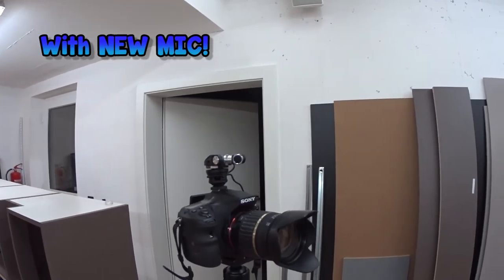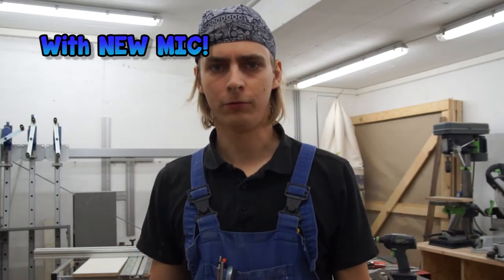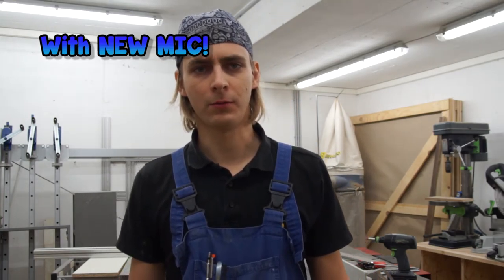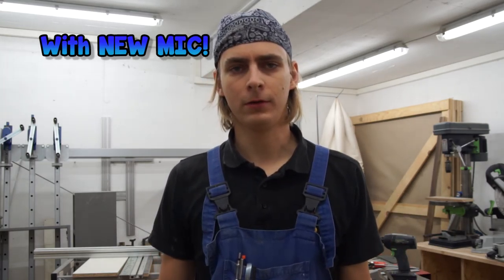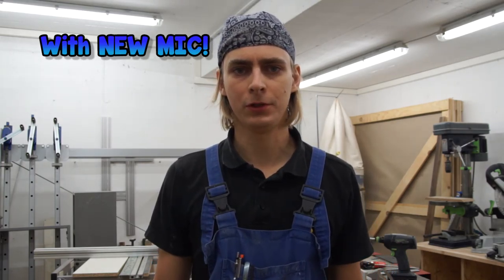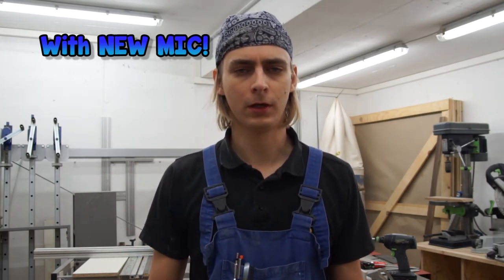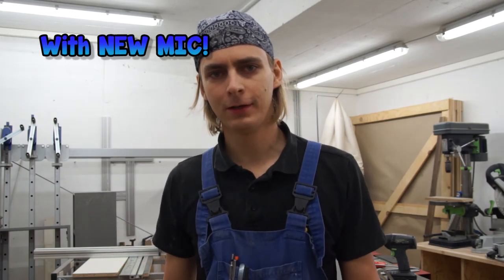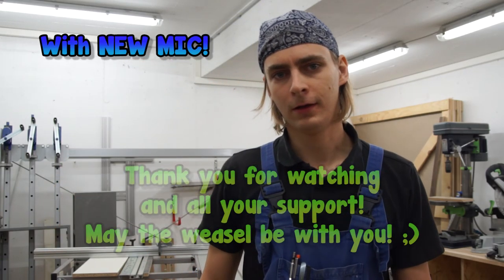WeaselNews #6 New Microphone 🌳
Welcome to the new “WeaselNews” episode!
Today just a little audio test of my new microphone to increase the audio quality of my videos. Please leave me some comments how you like the better voice intelligibility.

The microphone is a “TASCAM TM-2X”

PS: I'm not a native english guy, apologies for the clumsy accent, don't be to harsh, I’ll get better I SWEAR! ;)

Greetings Martin
 and “May the weasel be with you!”